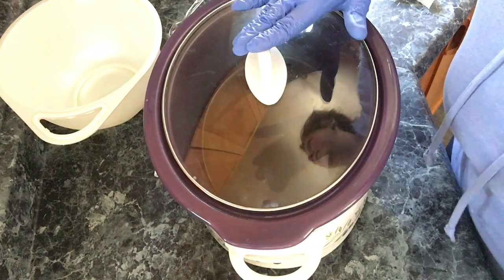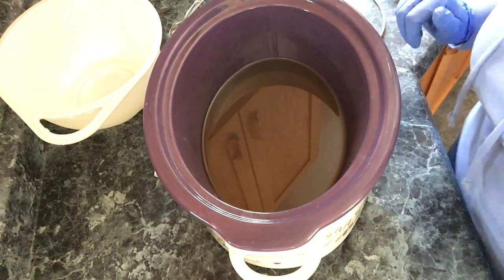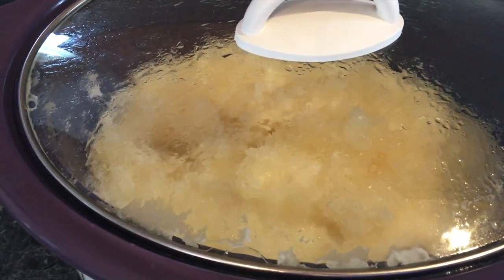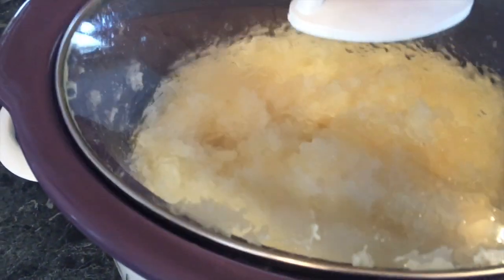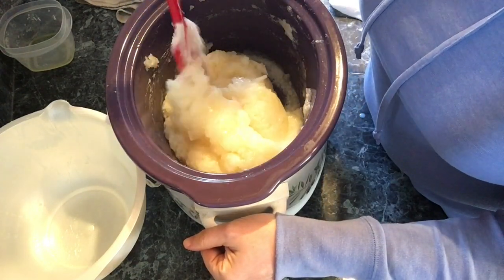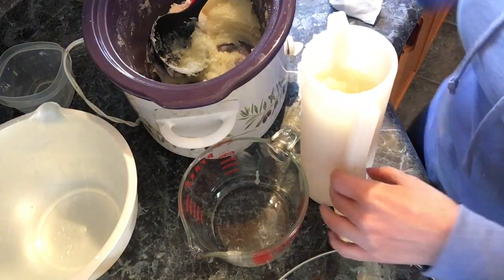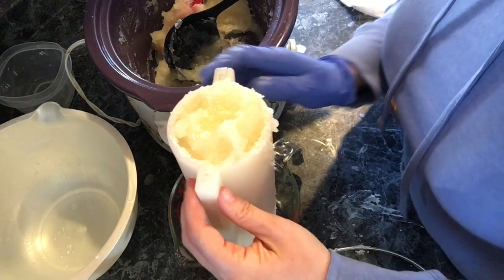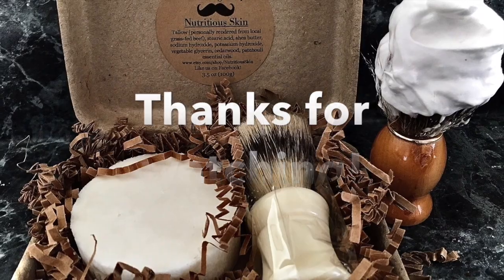Basic shave soap tutorial... and then this happened.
This video is a basic tutorial on how to make your own shaving soap, this recipe is for the intermediate and beyond soap maker. Join us as we overcome some pretty standard hurdles in the process of soap making!
Recipe:
12oz water
4oz Potassium Hydroxide (KOH)
1.6oz Sodium Hydroxide (NaOH)
12.8oz stearic acid (40%)
12.8oz tallow (40%)
6.4oz shea butter (20%)
3.2oz glycerin (add after cook)
0.6oz cedar wood essential oil (add after cook)
0.1oz patchouli essential oil (add after cook)
Always follow safety precautions when making soap. Gloves, eye protection and a respirator are essential. Always run your recipe through a soap calculator even if it comes from a reliable source.